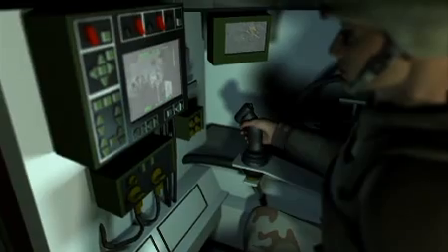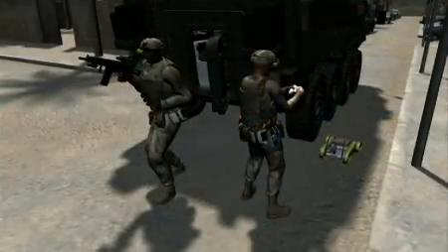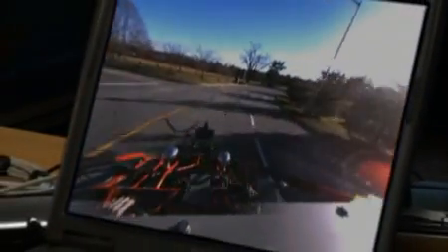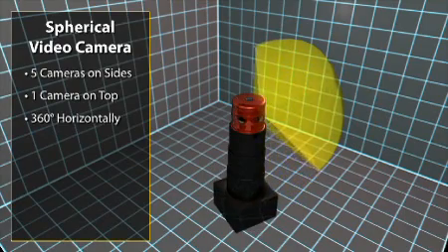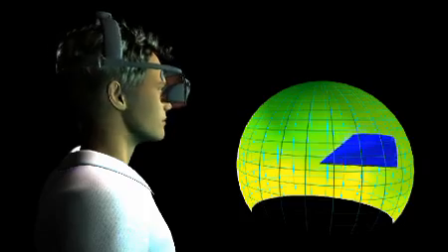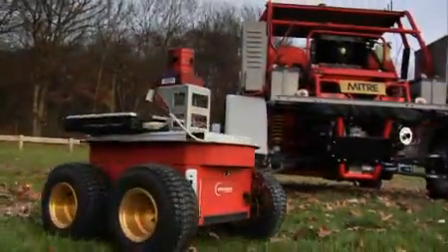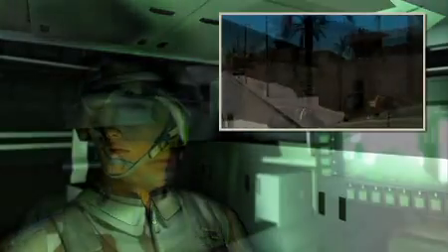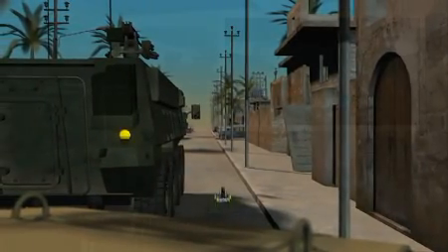MITRE Immersive Vision System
Demonstration of a highly responsive head tracked vision system used for visual telepresence.

For decades, the concept of visual telepresence has been suggested as part of the solution for both the problem of mental mapping and the problem of interface complexity. Telepresence technologies use interfaces and sensory input to mimic interaction with a remote environment to trick your brain into thinking you're actually in the remote environment. Visual telepresence tricks your eyes into thinking they've been transplanted into a remote environment.

"With remote robot interaction we can use visual telepresence to trick users' brains into thinking their eyes have been transported onto the robot," says Kyle Fawcett. "This unlocks the brain's natural ability to build a mental model of the remote environment. The better our vision system mimics interaction with the remote environment, the more we tap into our brain's natural spatial mapping abilities."